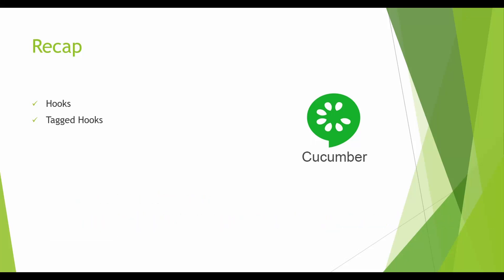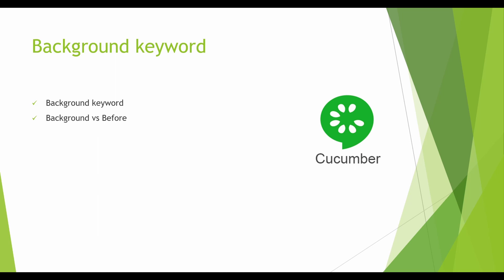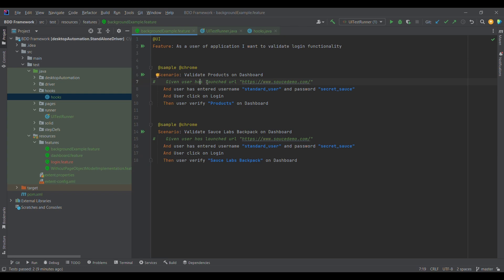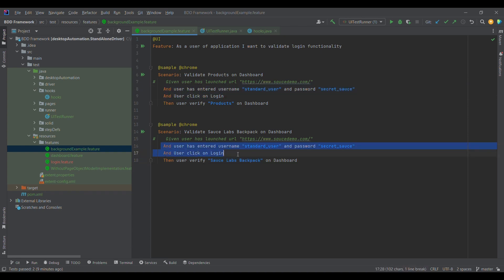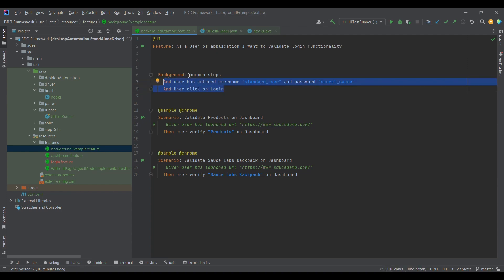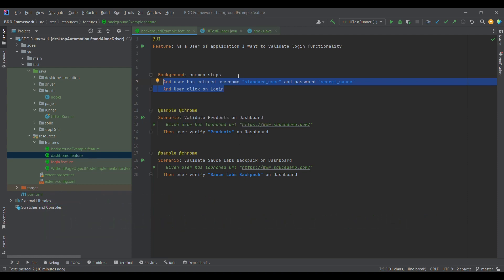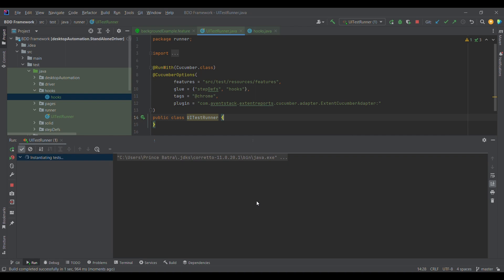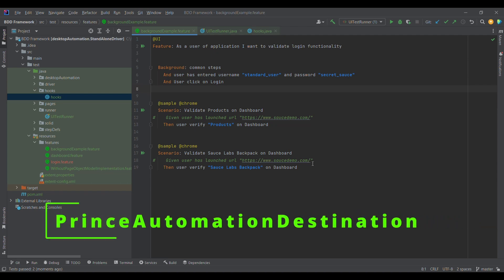Lecture12: How to achieve reusability in BDD Cucumber || Background Keyword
🚀 In this tutorial, we'll understand what is Background keyword

🔍 Key Points:

📌 Problem statement: How to reuse common steps of feature file

📌 Solution: BDD Cucumber provided the provision of Background keyword using which common steps of feature file can be moved to common section i.e. Background

So, We'll dive deep in to understanding on What is Background keyword and will understand how it is different from Before hook.

If you're interested in improving your BDD testing skills and making your scenarios more organized and efficient, this video is a must-watch.

Regards,
PrinceAutomationDestination